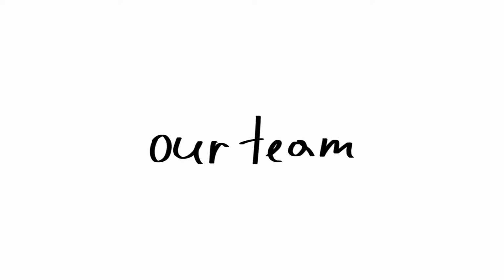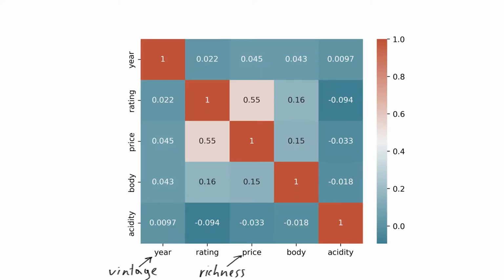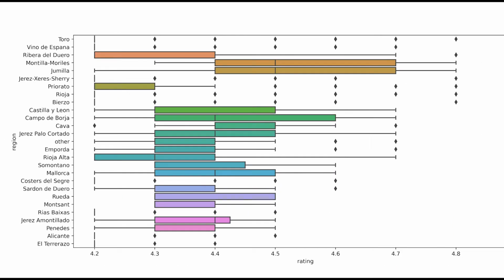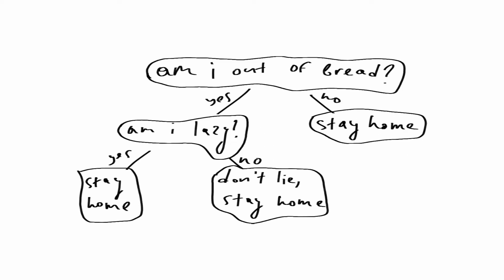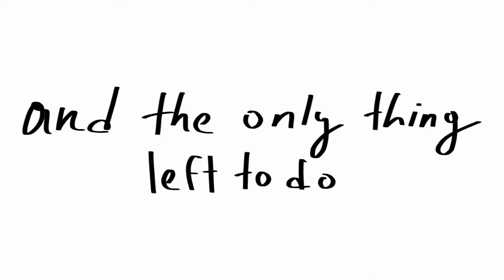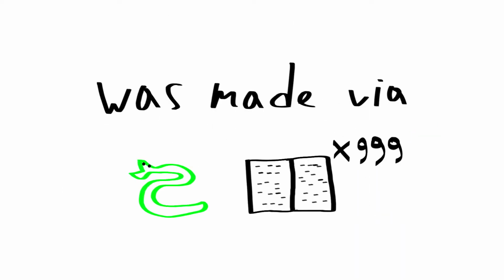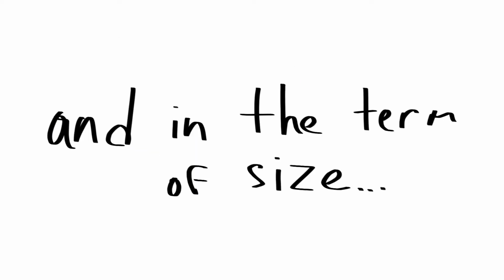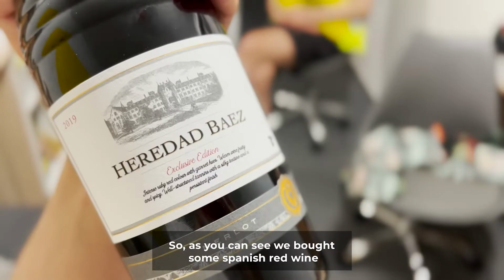First AI project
===LINKS===

===CREDITS===

Machine Learning:
Vladimir Chukhlebov (Developer)
Ilia Zakharov (Developer)
Mikhail Kisliakov (Developer)

Web Development:
Ilia Zakharov (Developer)
Vladimir Chukhlebov (Designer)
Mikhail Kisliakov (Designer)

Project Management & Presentation:
Mikhail Kisliakov (Narrator, Editor, Cool Guy)
Vladimir Chukhlebov (Idea Generator, Drawings, Project Manager)

Special Guest:
Bohdan Riabokin (Bohdan, 32)